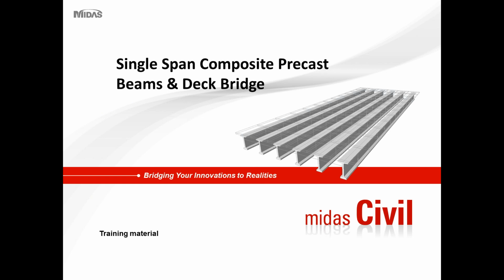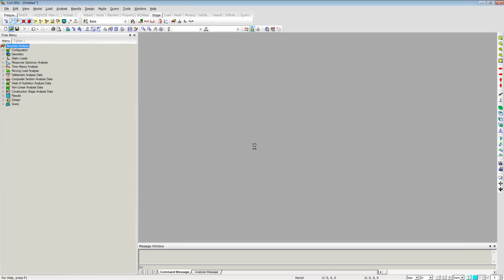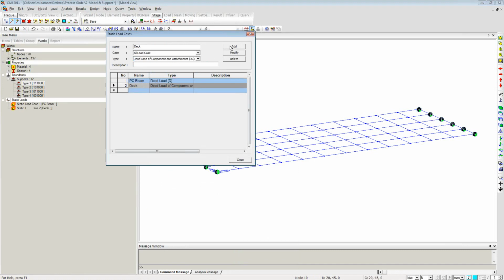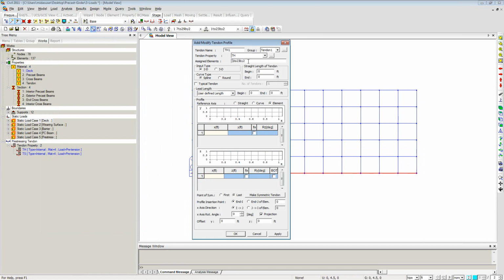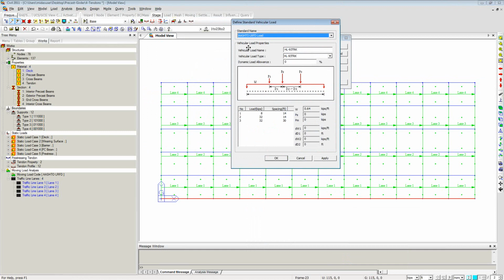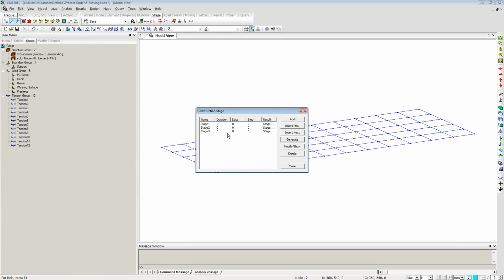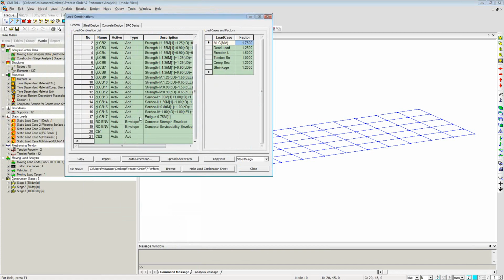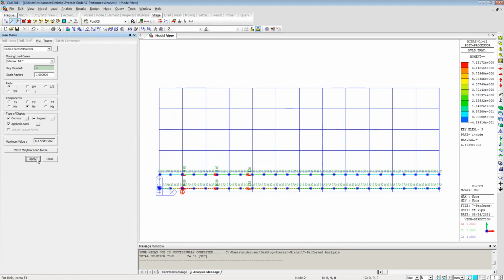Composite Precast Beam & Deck Bridge - midas Civil Online Training